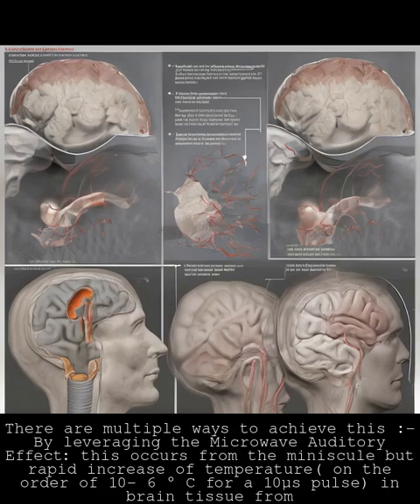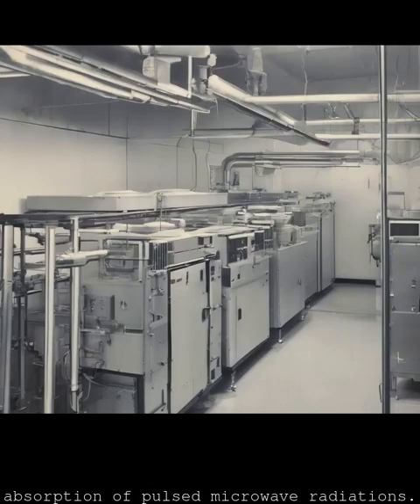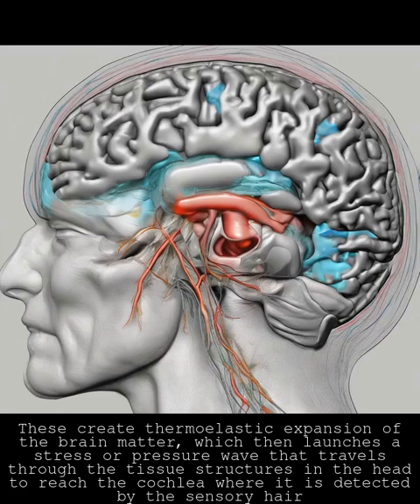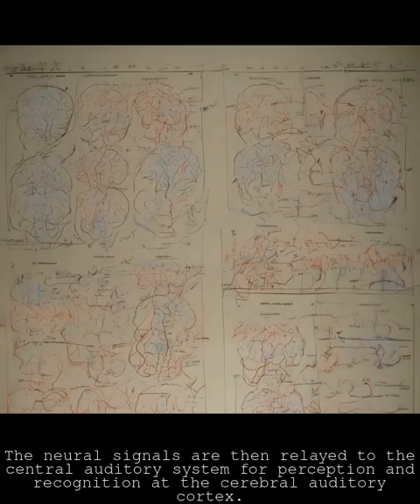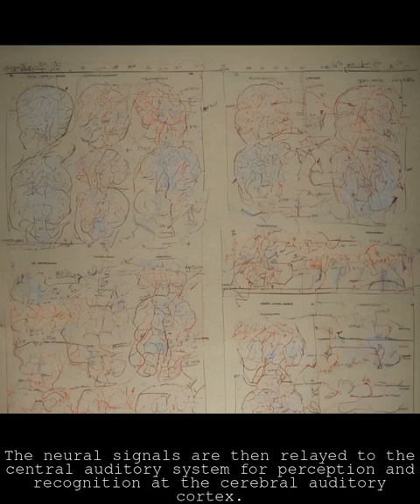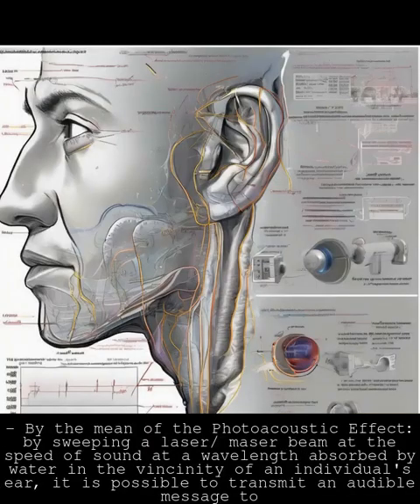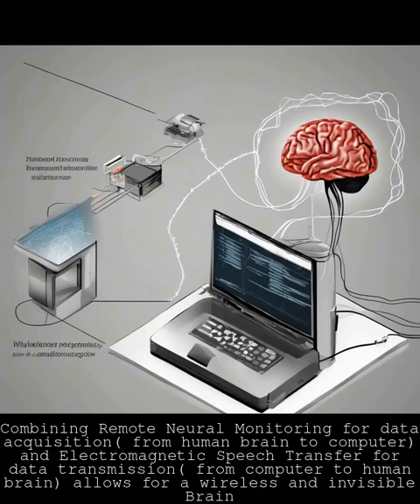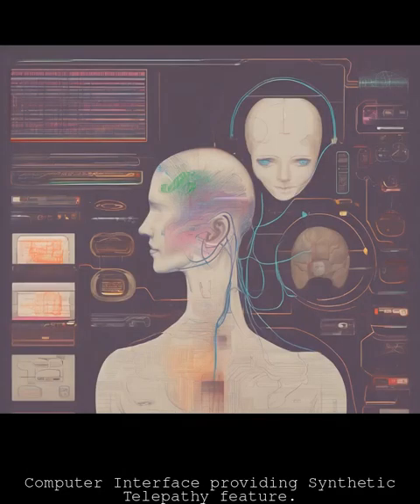Synthetic Telepathy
The video content draws from the article : remote-neural-monitoring.com
This video was generated using suno bark for text to speech generation and using stable diffusion model to generate images based on text.